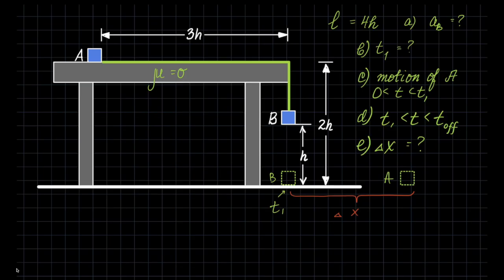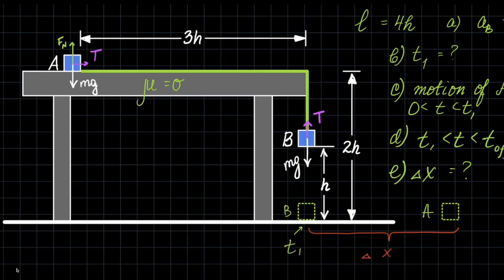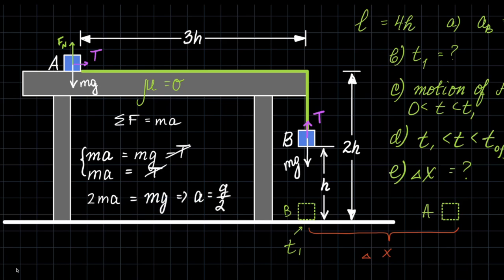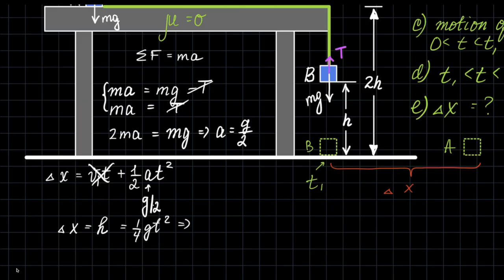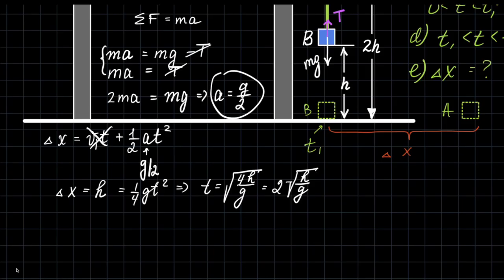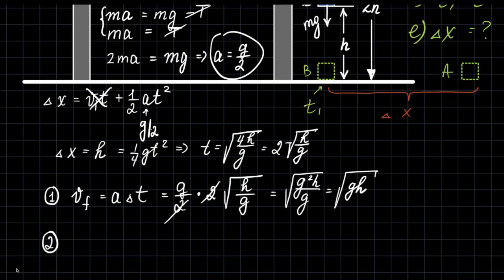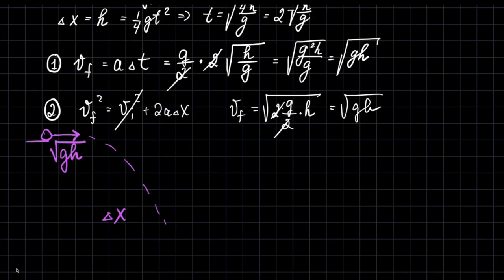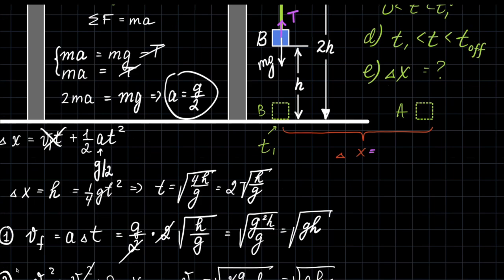AP Physics 1 Publicly Available FRQs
Two small blocks, each of mass m, are connected by a string of constant length 4h and negligible mass. Block A is placed on a smooth tabletop, and block B hangs over the edge of the table. The tabletop is a distance 2h above the floor. Block B is then released from rest at a distance h above the floor at time t = 0. Express all algebraic answers in terms of h, m, and g.